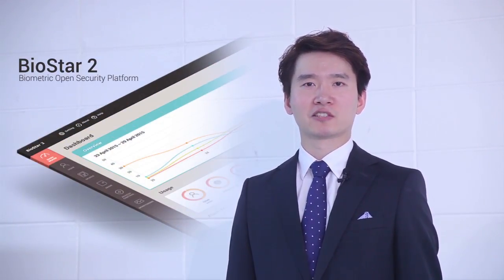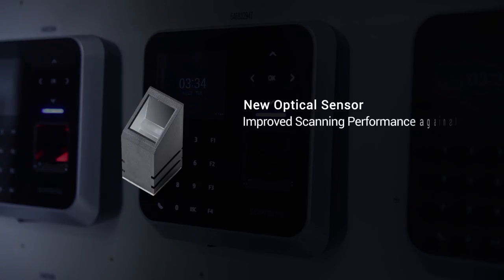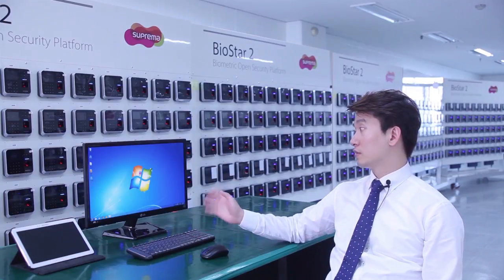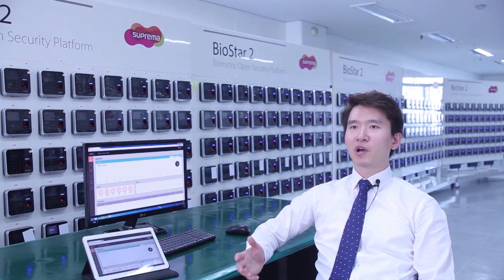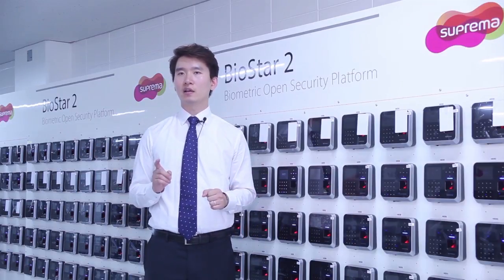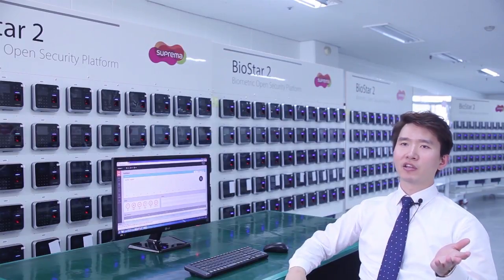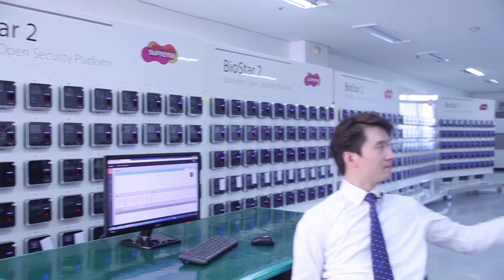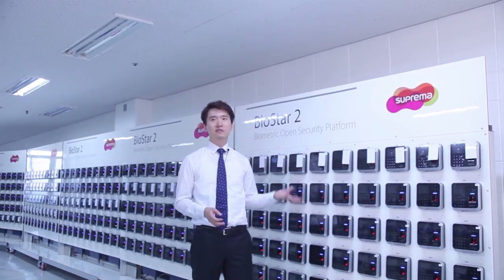[BioStar 2, BioStation 2] Introduction : Reliability Testing l Suprema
BioStar 2 is a web-based, open, and integrated security platform that provides comprehensive functionality for access control, time & attendance, visitor management, and video logs. It encrypts every personal data available and supports both SDKs and web APIs to integrate BioStar 2 with third-party software. In addition, users can control the BioStar 2 platform remotely with the mobile app for BioStar 2 and manage a mobile access card that you can use to access sites.

BioStation 2 incorporates the latest Suprema technology in a beautiful exterior. It combines a new powerful processor, Suprema’s next generation optical sensor and improved fingerprint sensing & capturing algorithm to offer unrivaled performance. BioStation 2 provides users with instant authentication and rapid data transfer to manage high volume data with ease. It is ideal for applications that require versatility without compromise in style and performance.